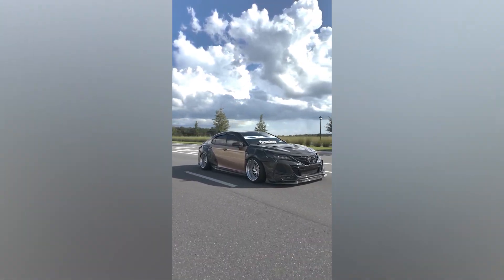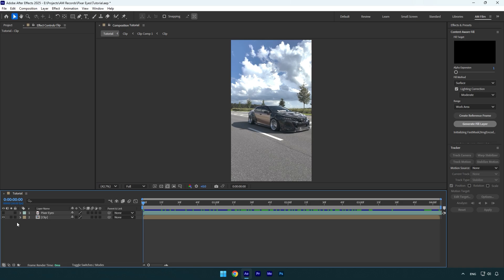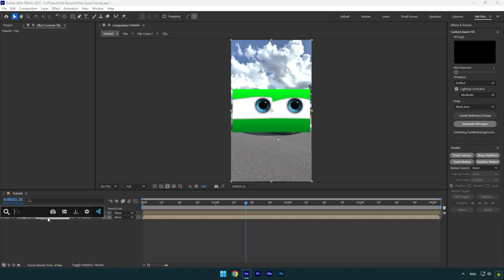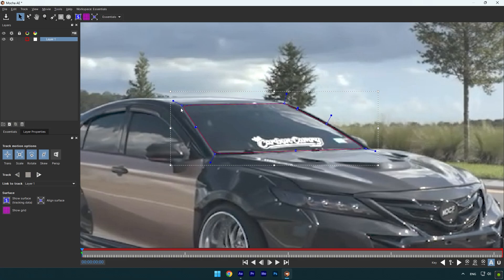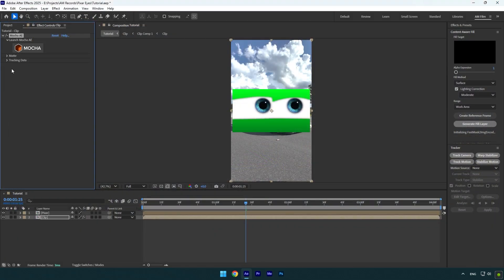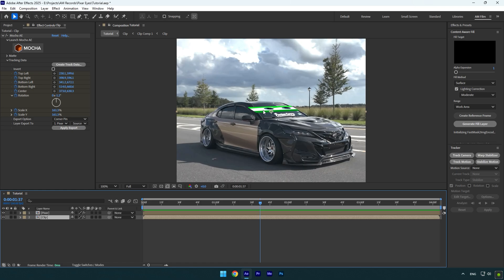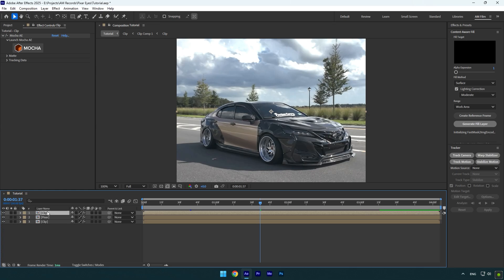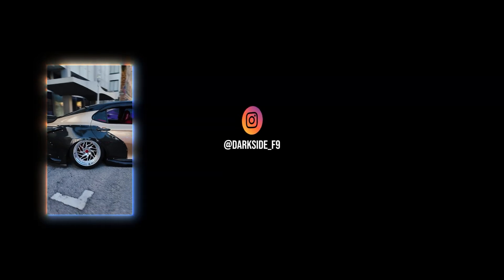Add Pixar Eyes to Your Car in After Effects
In this tutorial I will show you how to add Pixar eyes on your car in Adobe After Effects

CPU: i5-12400F
GPU: GeForce RTX3050 VENTUS 8GB
RAM: Kingston FURY Beast 32GB